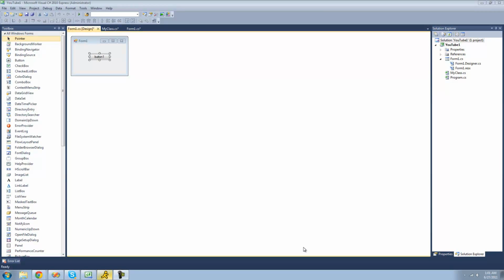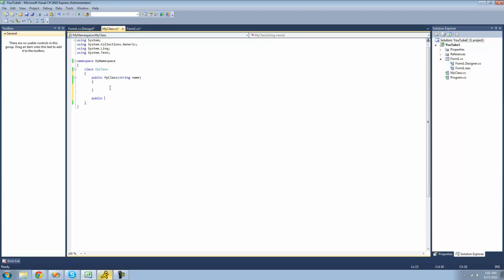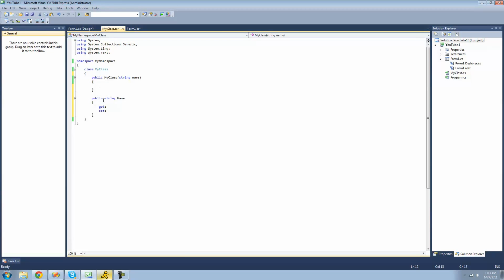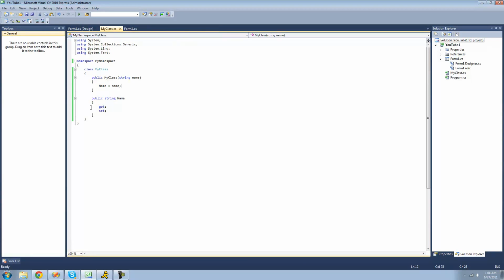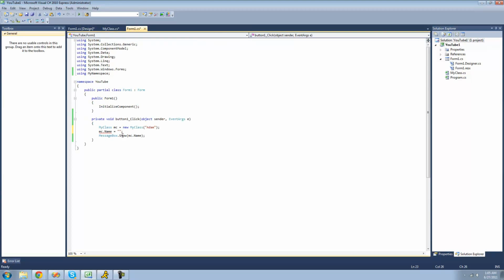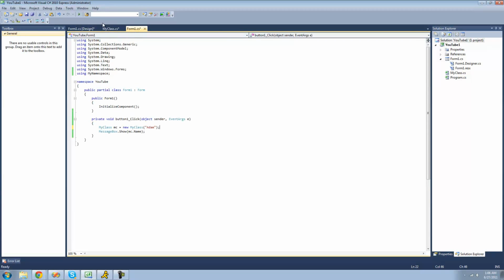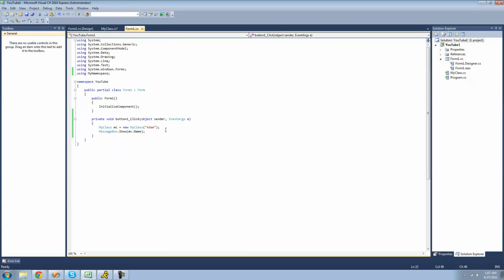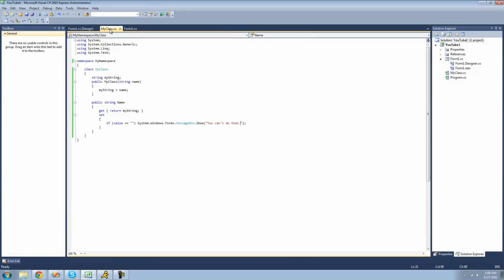Creating Your Own Properties